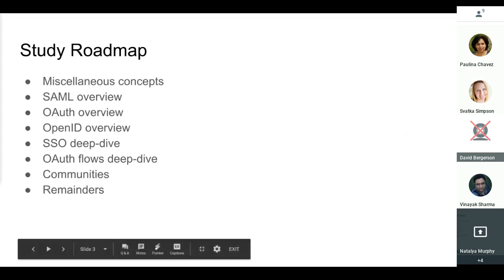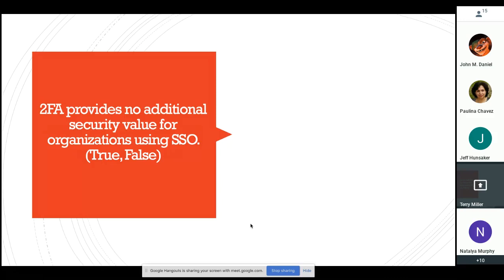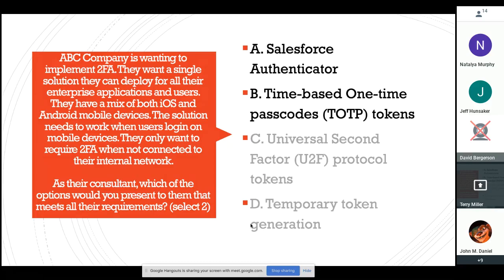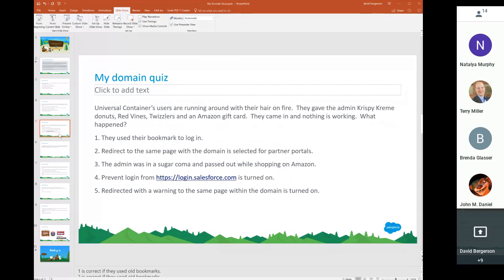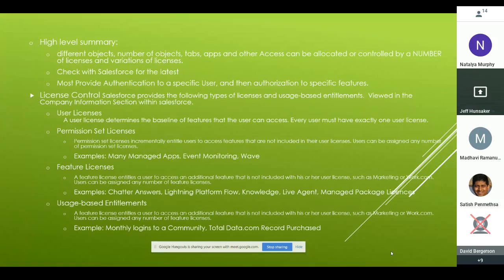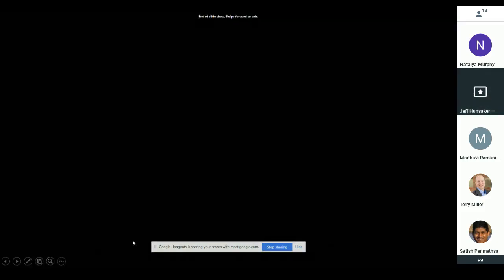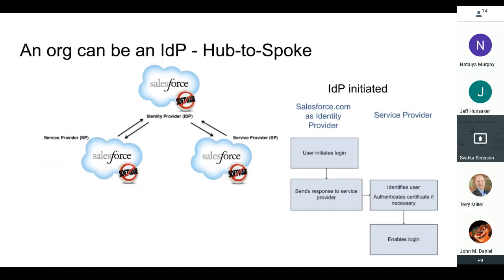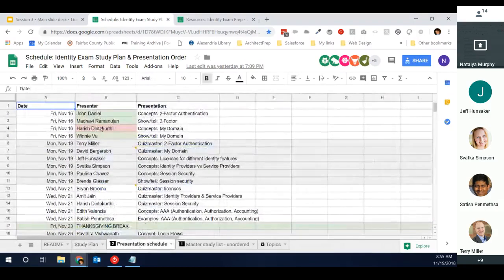Licenses, IdP vs SP and Session Security with Natalya Murphy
Test your skills on 2FA and My Domain by taking part in the quiz!

Then take a deep dive into Licence Types for identity features, Identity Providers vs Service Providers and Session security

Thank you to guest speakers Terry Miller, David Bergerson, Jeff Hunsaker, Svatka Simpson, Paulina Chavez and Brenda Glasser.